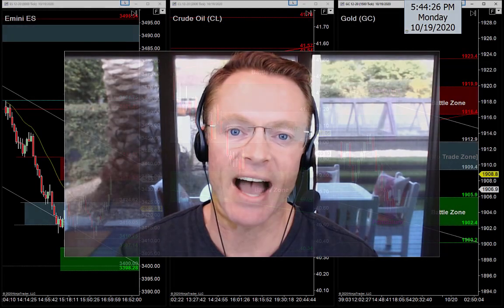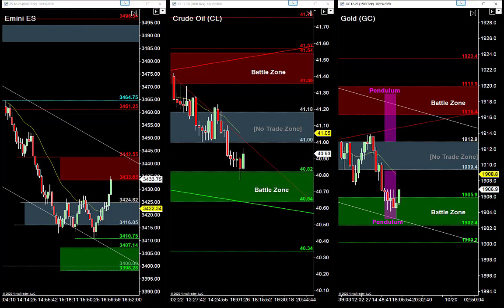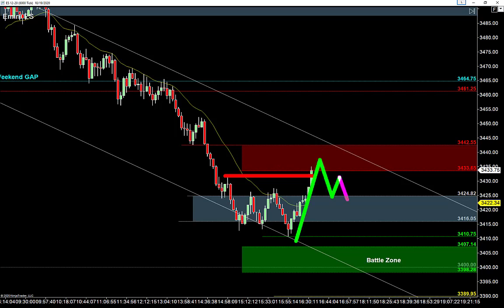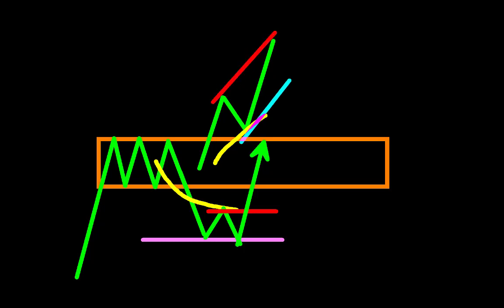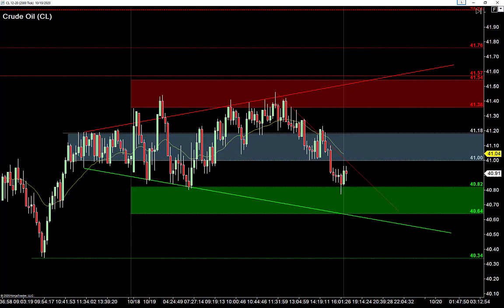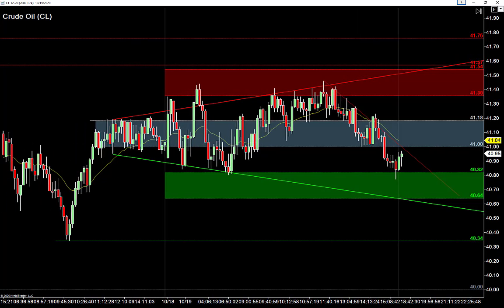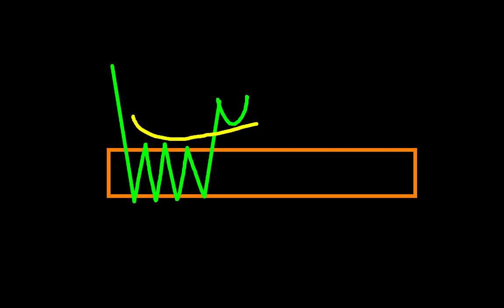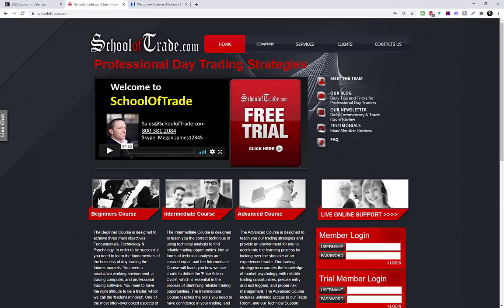Ready for the Reversal? (Best Entry Patterns)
We’re back to our desks for another big week of trading, and with big moves on the charts this afternoon we’re looking forward to big opportunities in Tuesday’s trading session…

Crude Oil and Gold are both range-bound this evening, which means we’ll be looking for failures and breakouts tomorrow morning, and after a big collapse on the Emini ES, I'll be looking to short the pops or get long into a reversal.  Are you ready for tomorrow?  Let me show you my plan…

E-Mini S&P is bearish with a strong move lower today, telling us to look for short setups at key resistance levels up around 3445 tomorrow morning…

The most exciting part of the Emini, however, is the “weekend gap” up around 3464, reminding us to be prepared to trade the 123-Reversal pattern if sellers lose control…

Crude Oil is bullish into a range this evening, which tells us to look for buy setups at support levels down below the range tomorrow morning.  I have my eyes on the low of an expanding triangle down around 40.60.

Gold is bearish and trading just below today’s range, which isn’t a great place to get short.  I'll be waiting for a “nested” failure pattern to get short above the range highs, while watching closely for a potential 123-Reversal as momentum swings back in favor for the bulls…